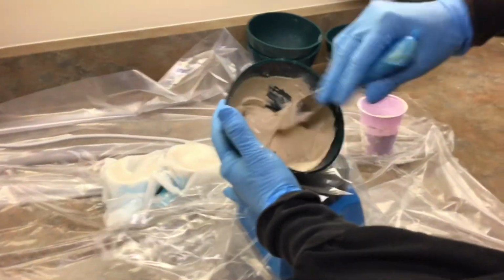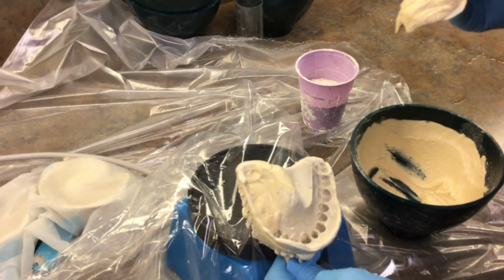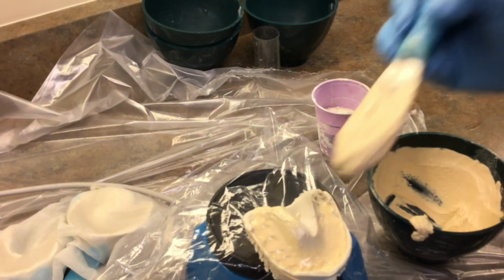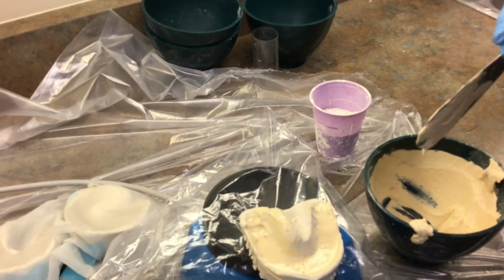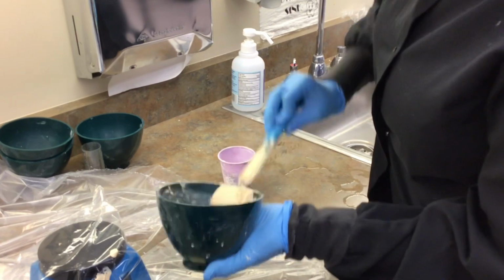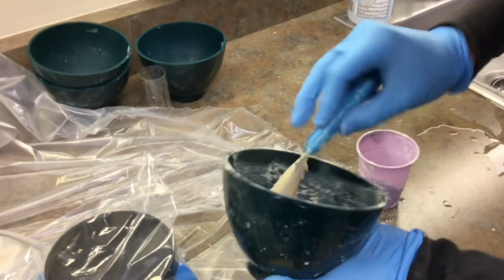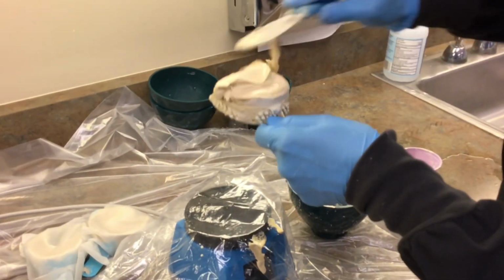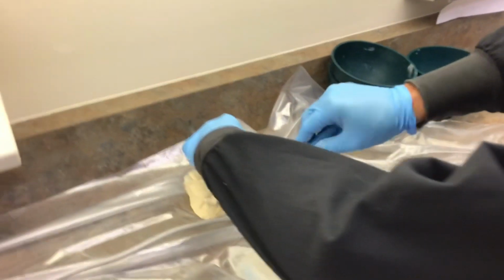Pouring up stone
How to mix stone for an impression.